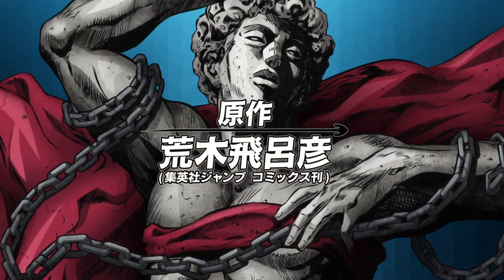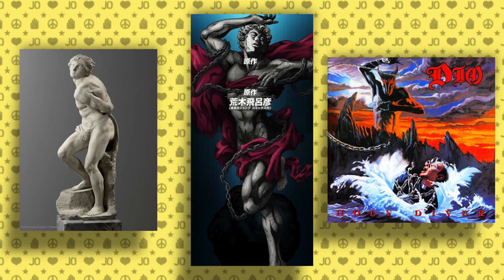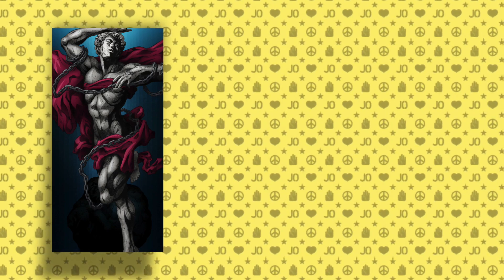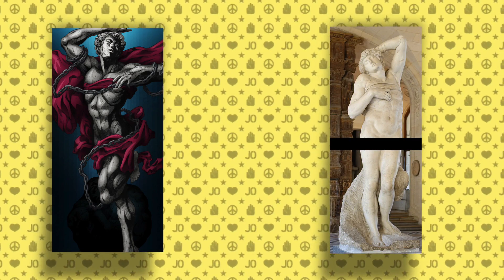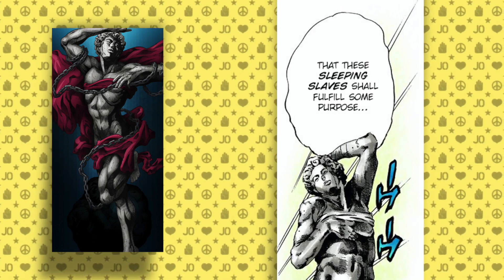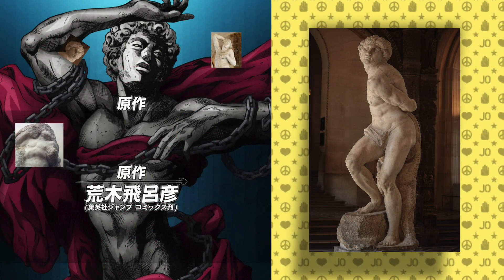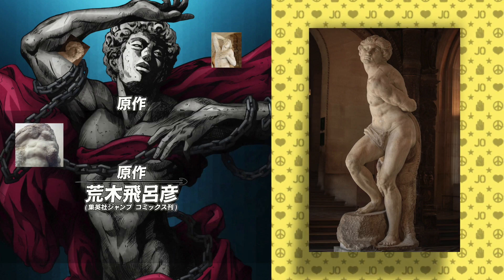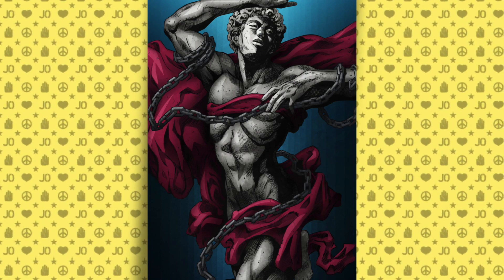Fighting Gold’s ‘Statue’ Sleeping Slaves Symbolism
FIGHTING GOLD.